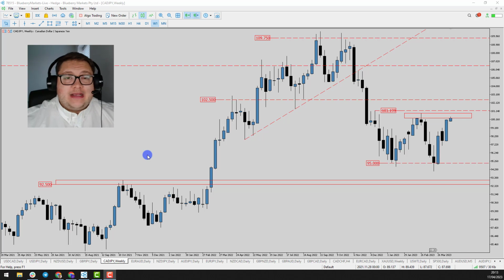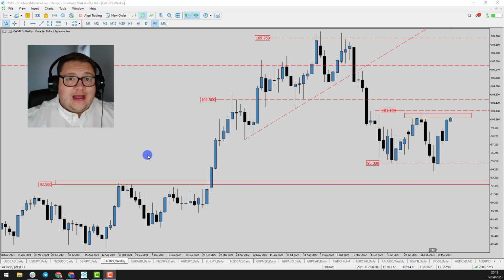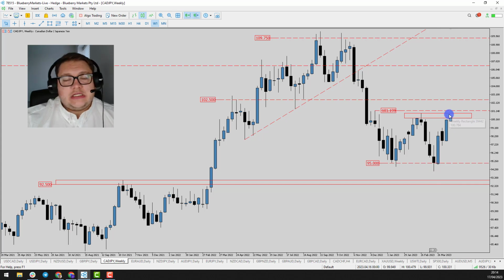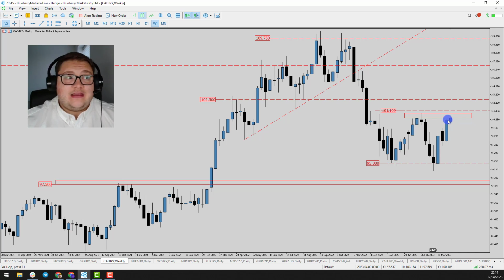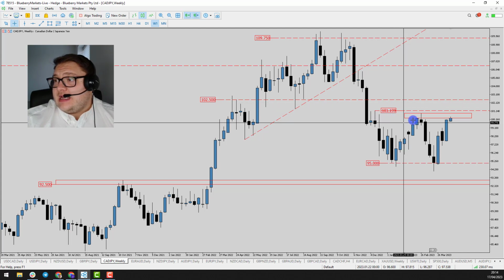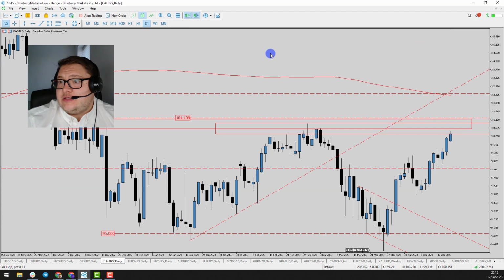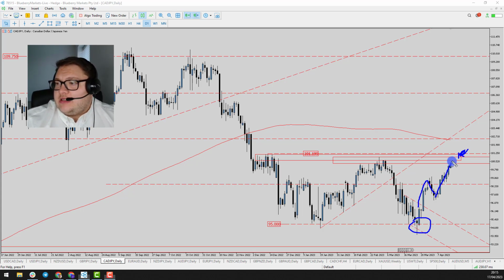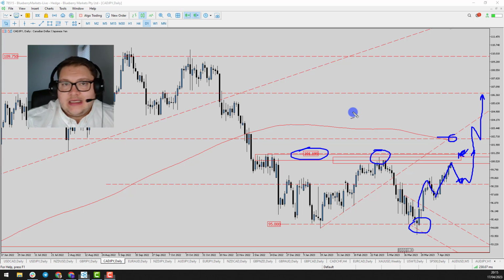Trading Forex | CADJPY | Technical Analysis | April 18, 2023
The price of CADJPY has reached the key weekly highs, however, will the price reverse here or will the price continue higher?